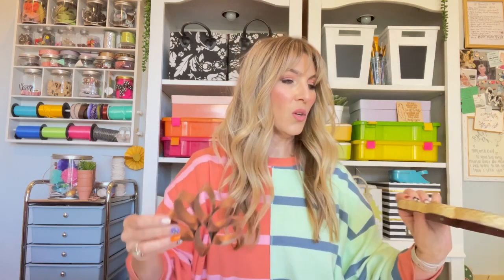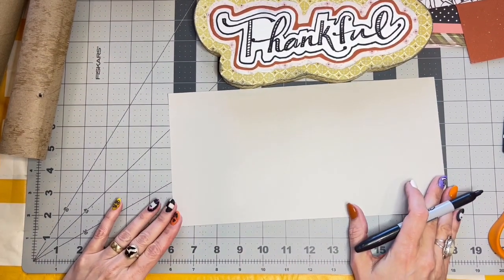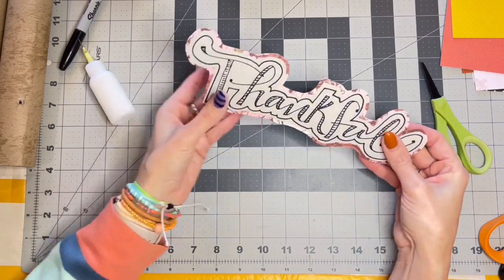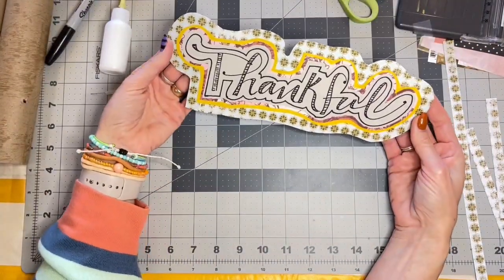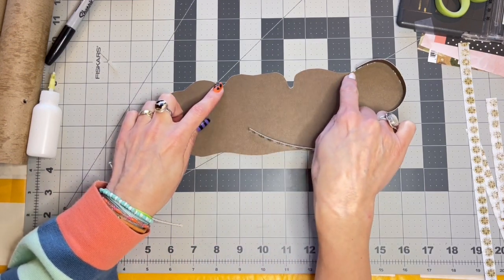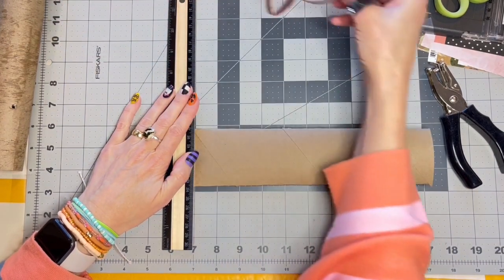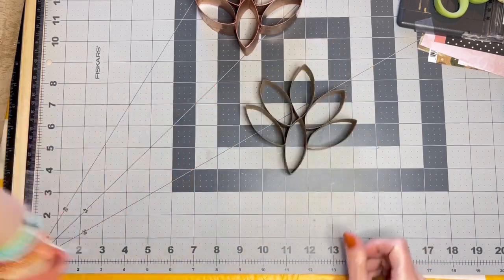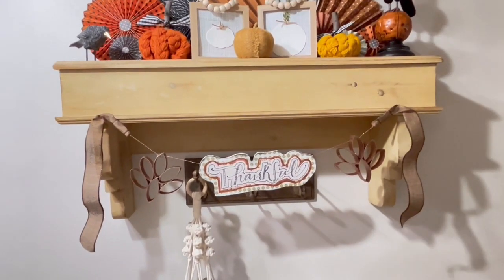Thankful Garland!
Don't forget the Thanksgiving decor!  Add a little "Thankful" garland to your shelf or mantle before Christmas decorating takes over!  Make this easy and inexpensive craft using craft paper and paper towel/toilet paper rolls. Add a little copper spray paint to your project and you're good to go!  I hope you'll try this out and show me your variation and spin on it.  Enjoy!

Candice